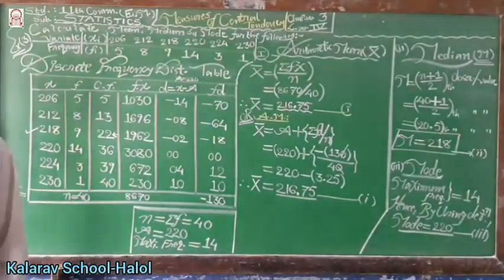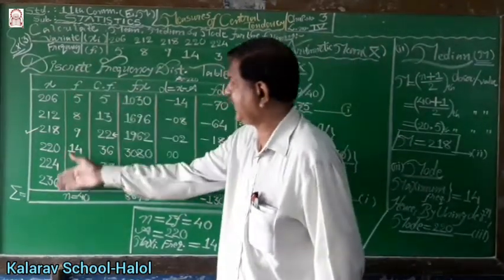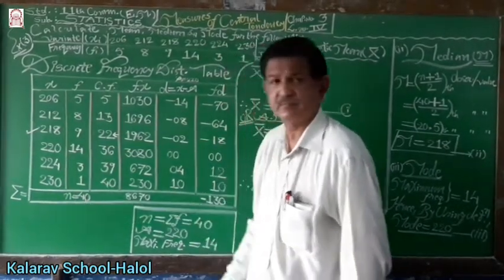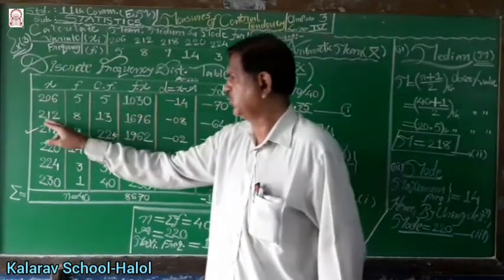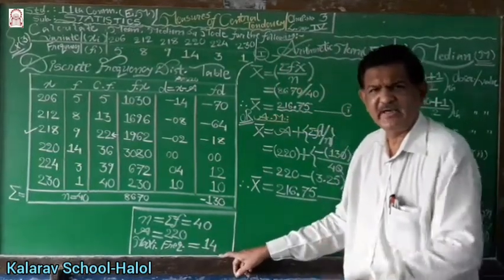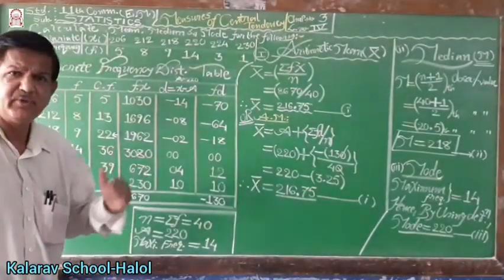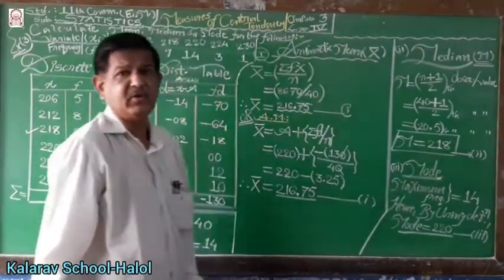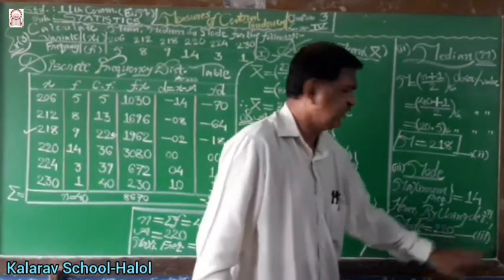11th Com EM Stats Ch 3 Example 3 Part-4